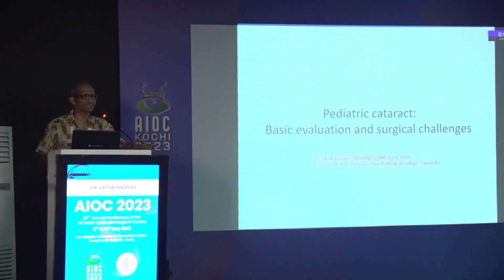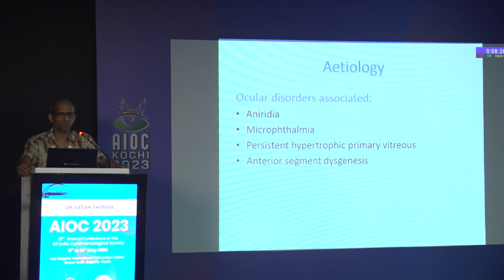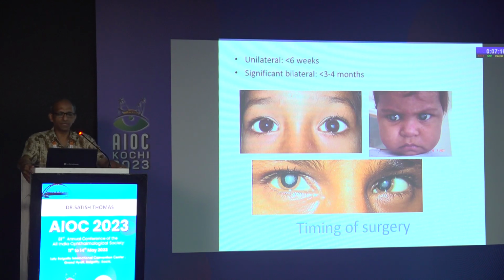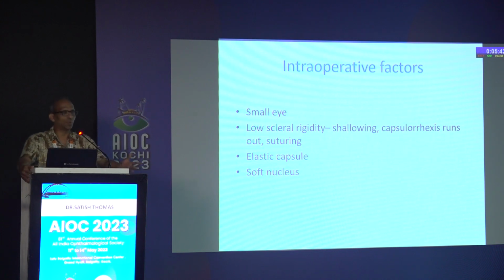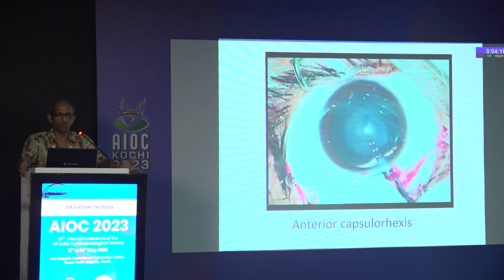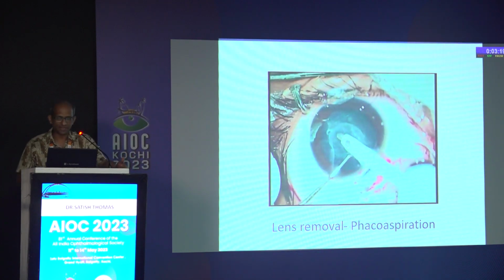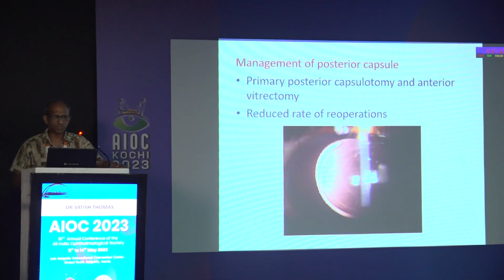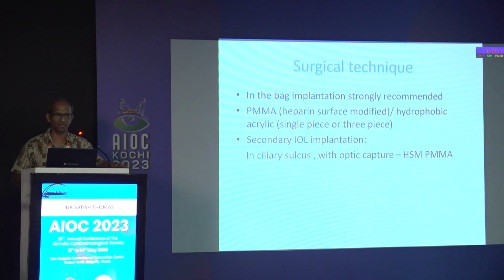AIOC 2023 GP224 topic Dr SATISH THOMAS Basic evaluation and surgical challenges